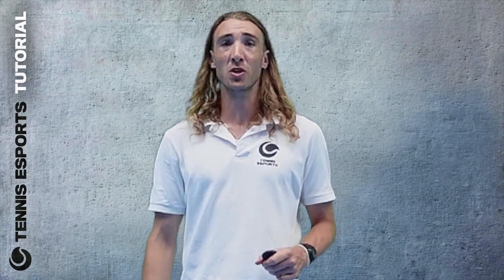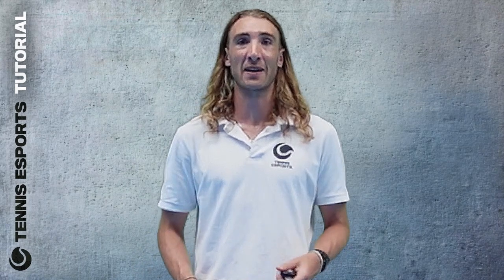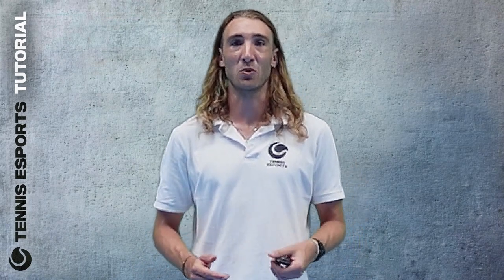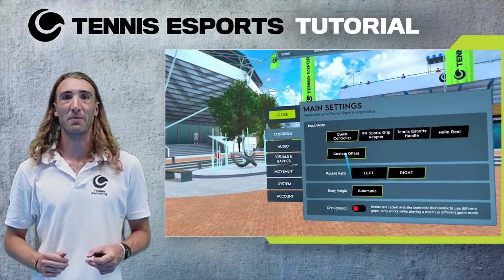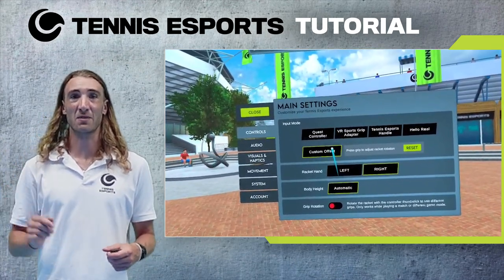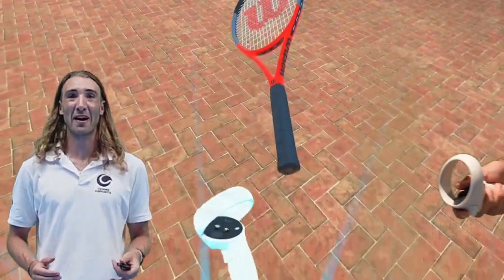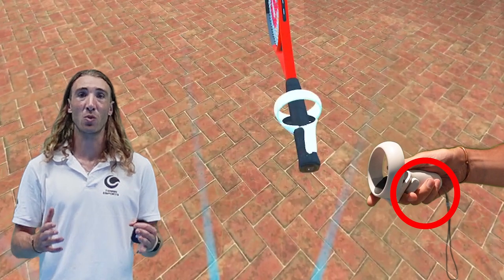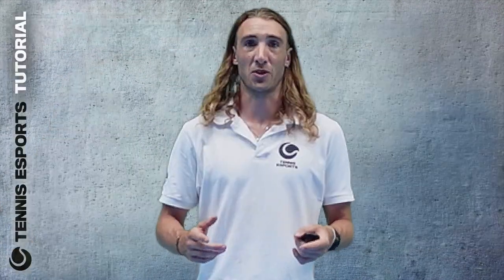Tennis Esports Tutorial - Custom Grip Offset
Tennis Esports allows players to customise the grip and position of their racket manually by using the CUSTOM OFFSET setting. In this video Grand Slam Sam takes you through how you can easily use this setting to your advantage to improve your experience.